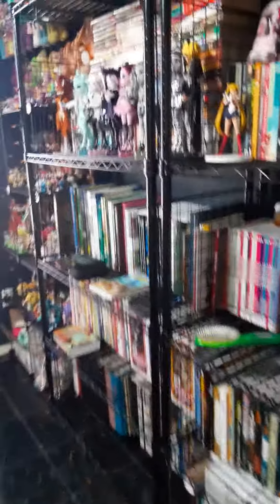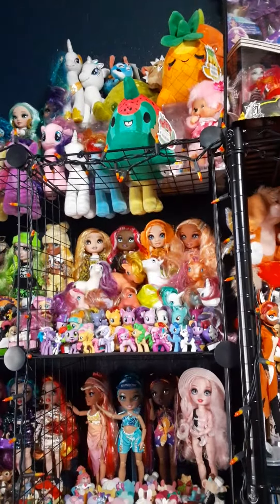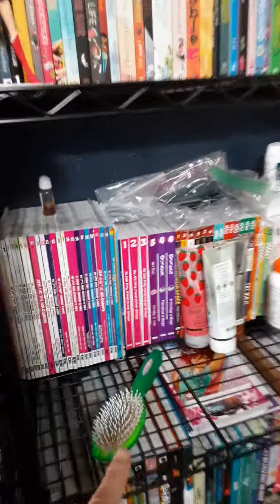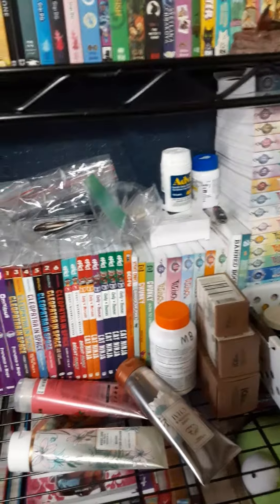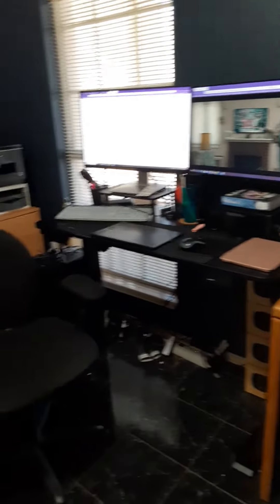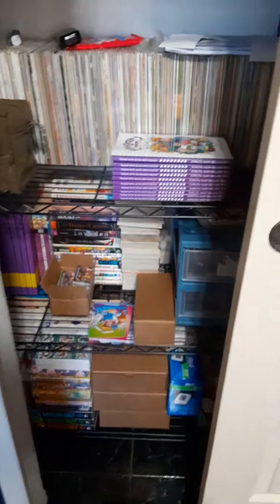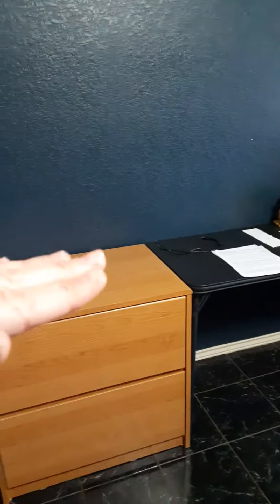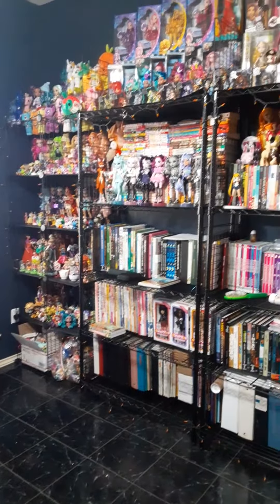New Office Tour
I've made a second office away from home to work at while I travel back and forth. These are all dolls, figurines and things I've collected over the years. The rest are reference books, art of books and things I've been published in over the years.